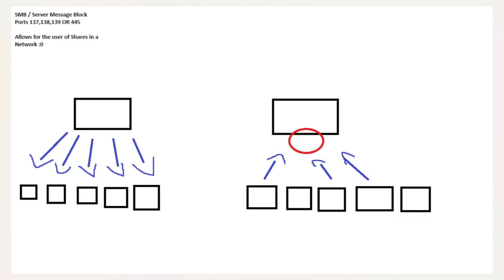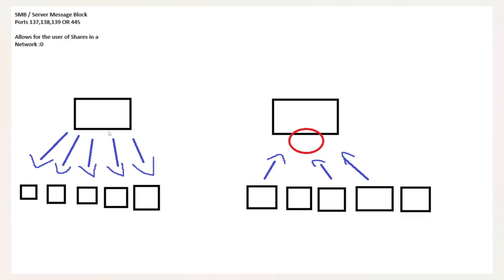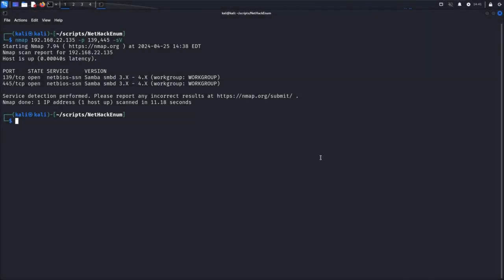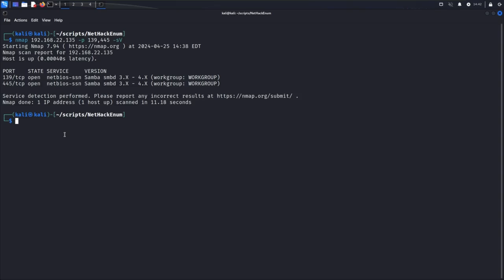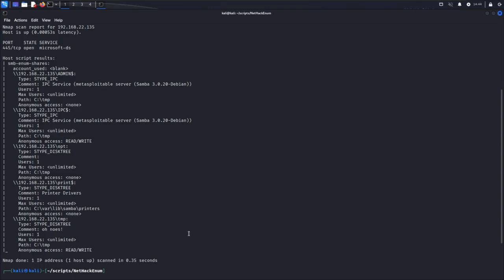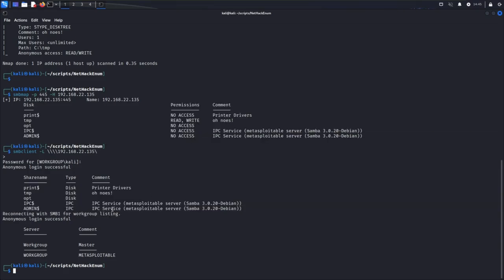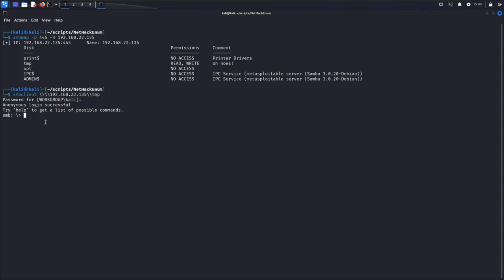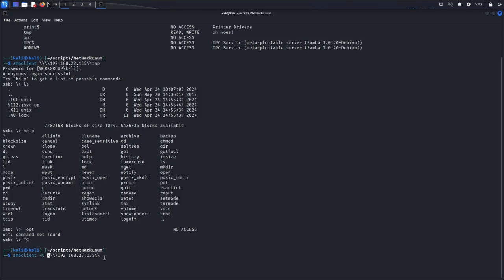SMB 4 HACKERS // Intro to SMB for offensive security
SMB 4 Hackers!

Topics covered in this video:
 • What is SMB (High level overview)
 • What does it mean for us?
 • Enumerating SMB using various tools
 • Accessing SMB shares